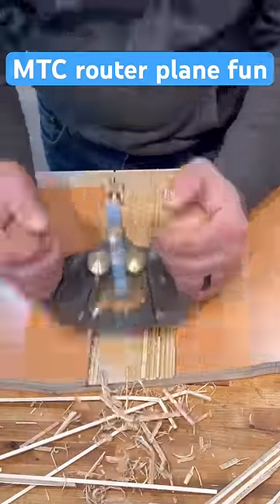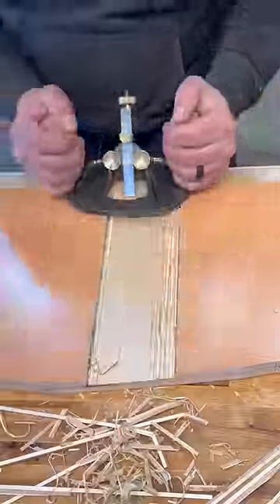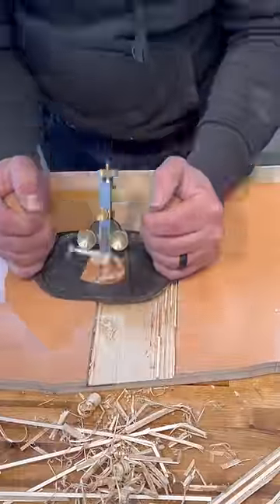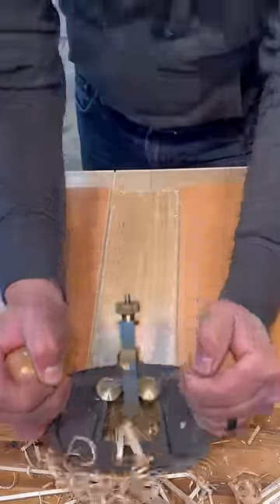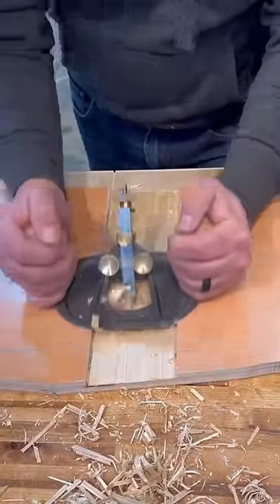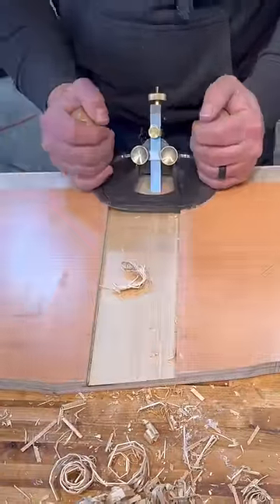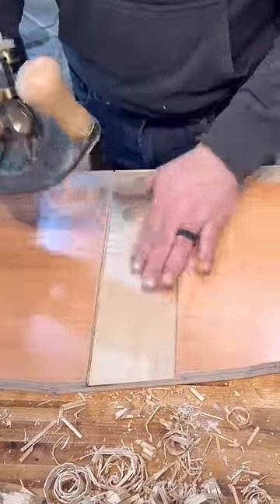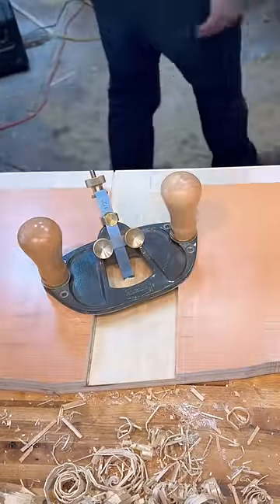Router plane from Melbourne Tool company is fun to use!